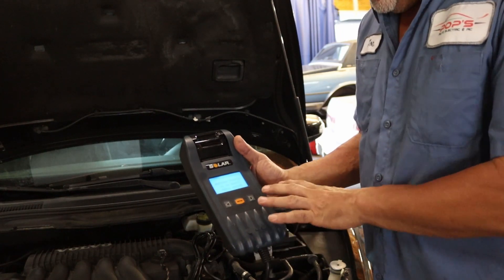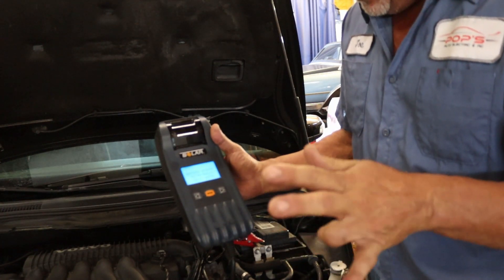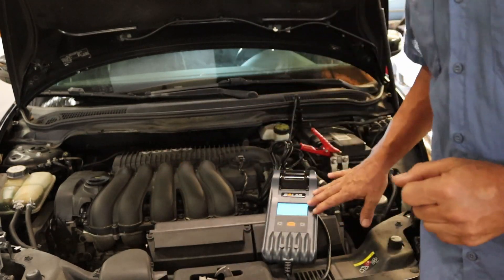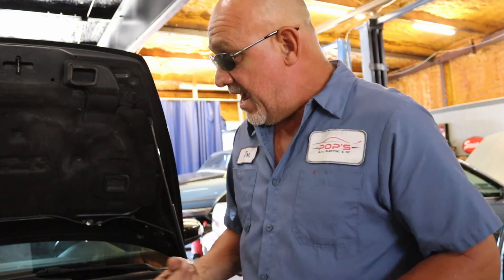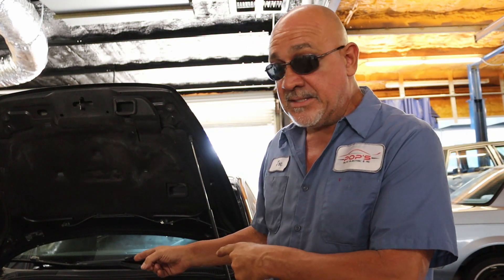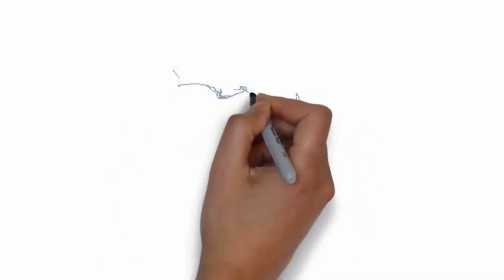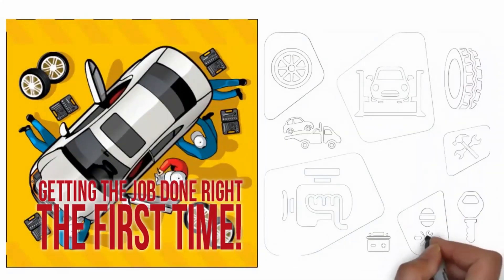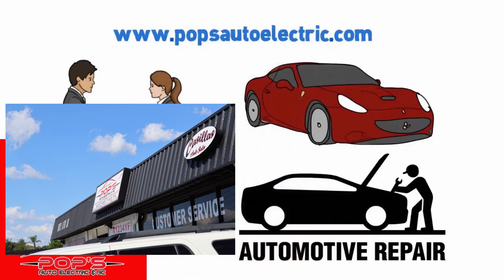When is a Dead Battery not a Dead Battery Problem?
Five Signs of a Dead Car Battery

There are different values of dead that a car battery can exhibit, so the exact symptoms aren’t the same in every situation. If your car exhibits one of the following telltale hints, then you might be dealing with a dead battery.

1) No dome light when opening the door or no door chime with keys inserted.

If the battery is totally dead, you won’t hear a chime or see the dome light at all.
If the battery is very weak, the dome light may appear dim.
Alternate causes: Faulty door switch or fuse.

2) Headlights and radio won’t turn on, or headlights are very dim.

If your headlights and radio won’t turn on, and your car also won’t start, then the problem is usually a dead battery.
Alternate causes: Blown main fuse, corroded battery connections, or other wiring issues.

3) When you turn the ignition key, nothing happens.

If the battery is totally dead, you won’t hear or feel anything at all when you turn the key.
Alternate causes: Faulty starter, ignition switch, fusible link, or another component.

4( You can hear the starter motor when you turn the ignition key, but the engine doesn’t start.

If the starter motor sounds labored and cranks very slowly, or it cranks a few times and then stops altogether, the battery is probably dead. In some cases, the starter may be bad and attempting to draw more current than the battery can provide.
If the starter cranks at a normal speed, then you have a fuel or spark issue.
Alternate causes: Lack of fuel or spark, bad starter motor.

5) Your car won’t start in the morning without a jump, but it starts fine later in the day.

An underlying cause, like a parasitic drain, is probably killing your battery overnight. The battery may need to be replaced, but the only way to fix the problem is to find the source of the drain.
Alternate causes: During very cold weather, the ability of a battery to provide on-demand current to a starter motor diminishes. Replacing an old battery with a new one, or choosing a battery with a higher cold cranking amps rating, may fix the problem in that case.

WHAT DRAINS A CAR BATTERY?

A dead car battery can be annoying, but it can also be avoided. To help prevent a dead battery, you first have to know what causes one. So, put those jumper cables aside, and check out these seven things that could explain why your car battery keeps dying.

1. YOU LEFT YOUR HEADLIGHTS ON.

2. SOMETHING IS CAUSING A "PARASITIC DRAW."

3. YOUR BATTERY CONNECTIONS ARE LOOSE OR CORRODED.

4. IT'S EXTREMELY HOT OR COLD OUTSIDE.

5. THE BATTERY ISN'T CHARGING WHILE YOU DRIVE.

6. YOU'RE TAKING TOO MANY SHORT DRIVES.

7. YOUR BATTERY IS OLD.

CHECK AND REPLACE YOUR BATTERY
Are you tired of bringing out the jumper cables every time you need to start your car? Get your battery tested for free at a Firestone Complete Auto Care near you. We'll tell you how healthy your battery is and how much life is left in it. Additionally, our Complete Battery and Electrical System check can help locate the issue if something is draining your battery. And if it's time for a new battery, we'll install a reliable replacement battery.

Pops Auto Electric and AC

 now open at their better bigger address!

You are going to love it, room for many more cars, less waiting and fantastic waiting facilities,

click here for map and pictures of our newest shop!

 begs_ssp=eJzj4tZP1zcsSU8vSLcwM2C0UjWosLBINTdPMk8xNDA3N01KSrMyqEgySTNOtjA2TTEzSLQ0MDfyEijILyhWSCwtyVcoSi1IzCwCAMAyFOI&q=pops+auto+repair&oq=pops+auto&aqs=chrome.1.0i355i457i512j46i175i199i512j69i57j0i512j46i175i199i512l6.11063j0j7&sourceid=chrome&ie=UTF-8